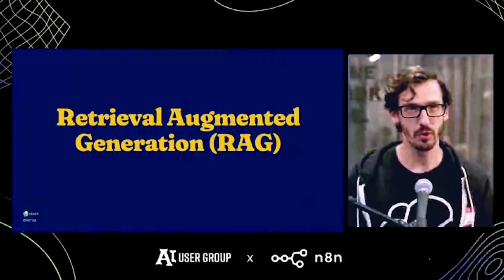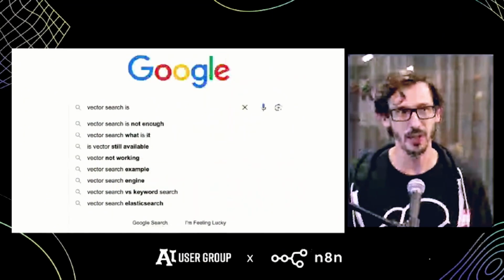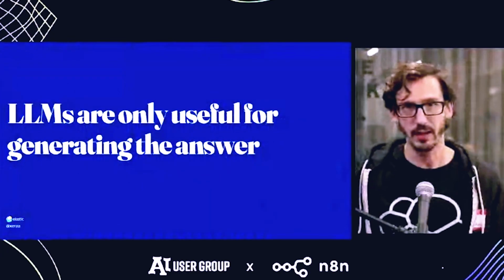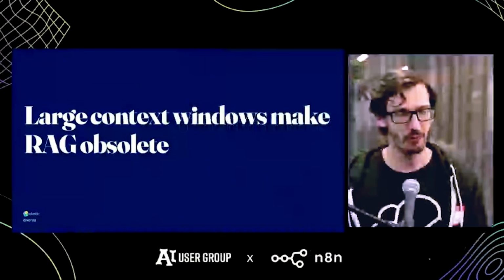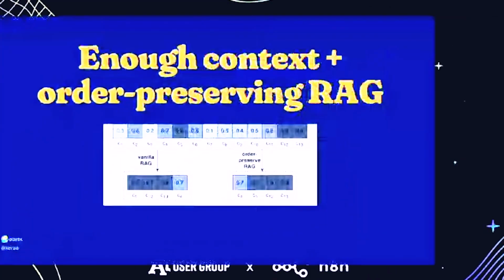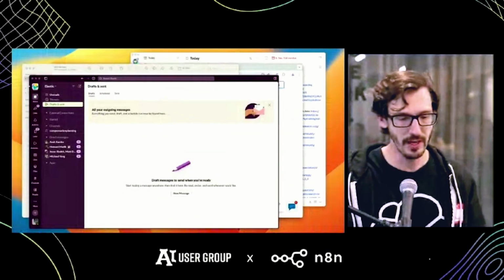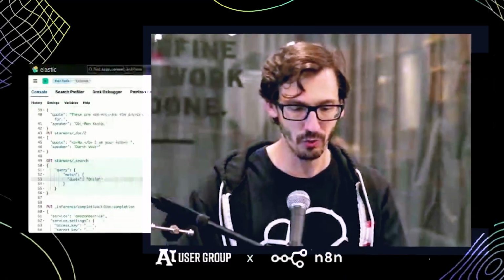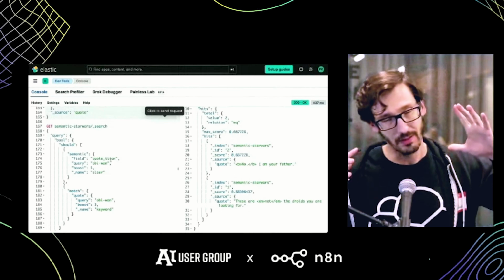Three Misconceptions About RAG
In this video, Philipp Krenn, Head of DevRel & Developer Advocate at Elastic, discusses three common misconceptions about Retrieval Augmented Generation (RAG).

RAG is a concept that involves providing additional context to language models to improve their ability to generate accurate and relevant answers. Philipp explains how RAG works, the importance of context in generating better answers, and the role of vector search and keyword search in the process. He also explores the use of LLMs (Language Model Models) in search and retrieval, as well as their potential applications in query reformulation and generating test data. Whether you're a marketer, designer, or developer, this talk offers valuable insights into the fundamentals and potential applications of RAG.